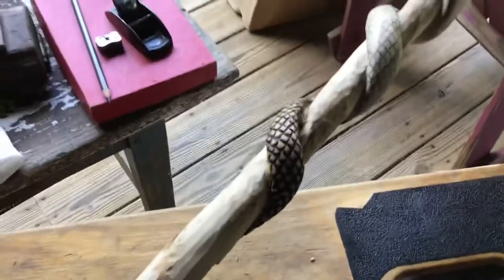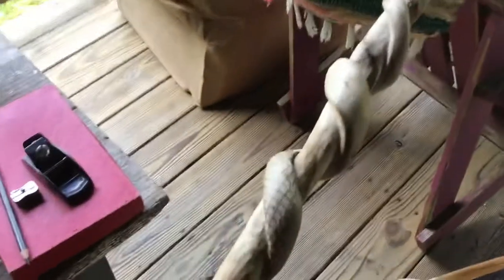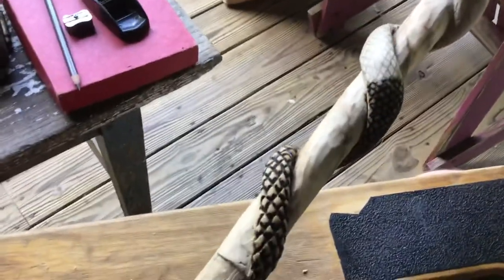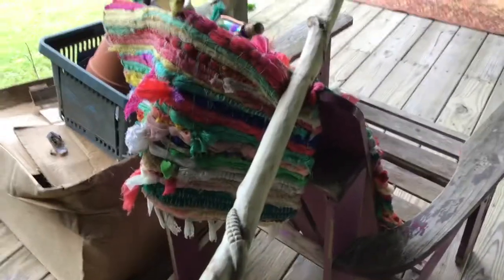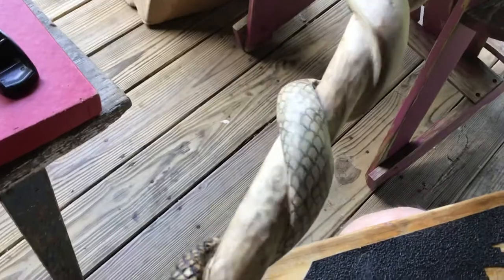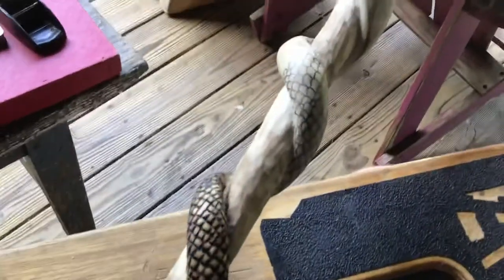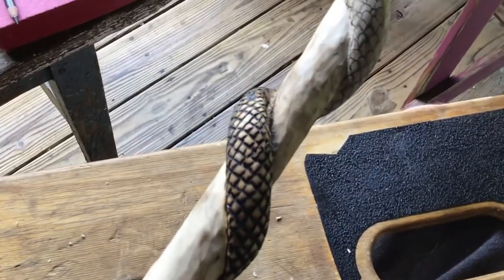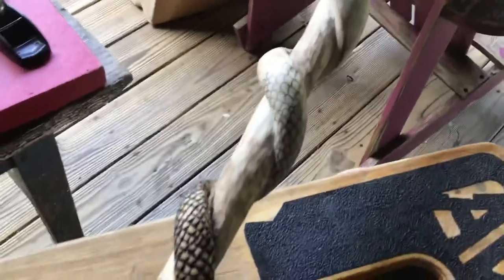True hand carved walking stick. No power tools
I take pride in all the carving jobs I do by not using dremels, etc when I carve. My family and friends joke with me on how I’m doing a rattlesnake wrapped walking stick and I’m in a chair, well. I’ve just always wanted to carve one...lol